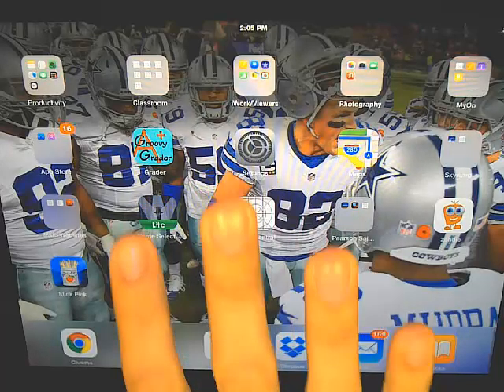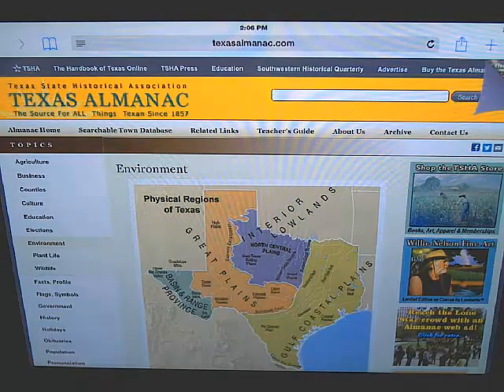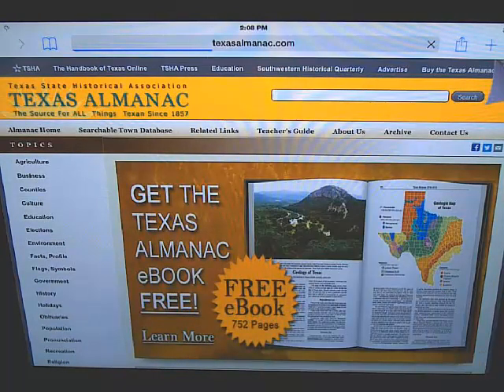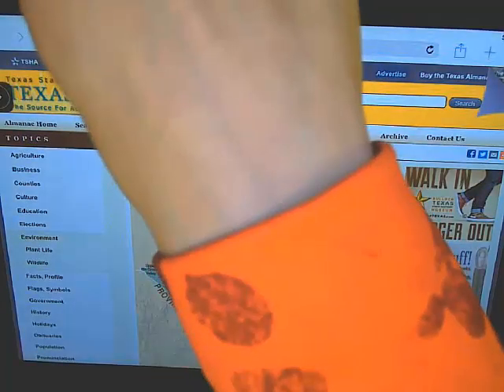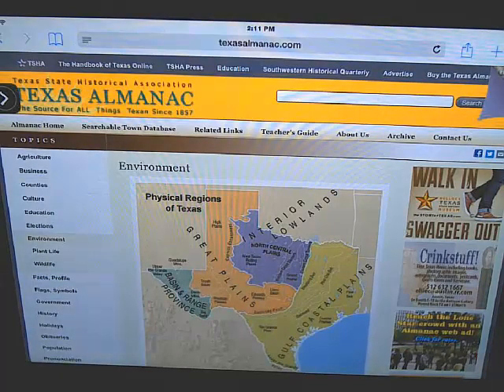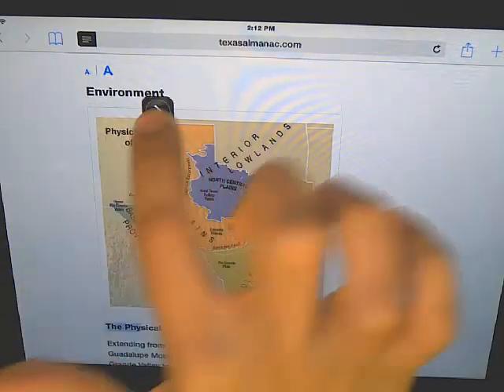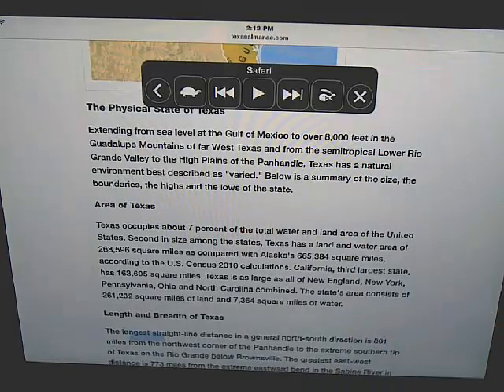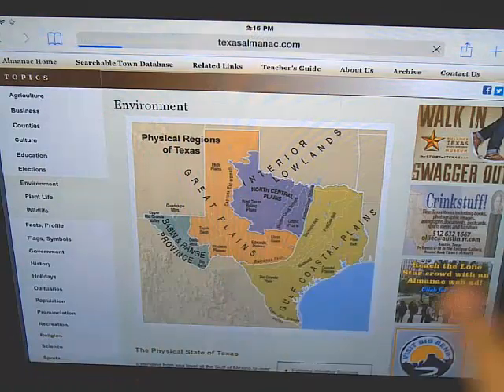Lesson 2 c